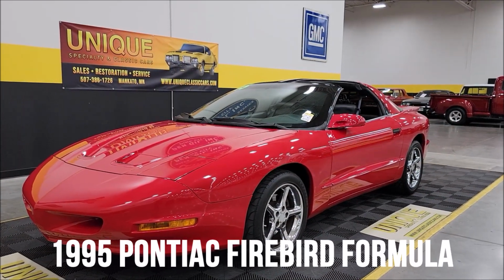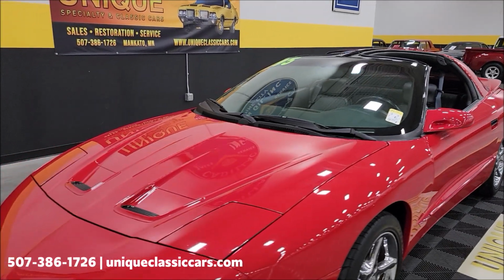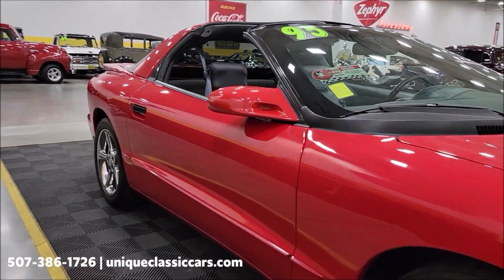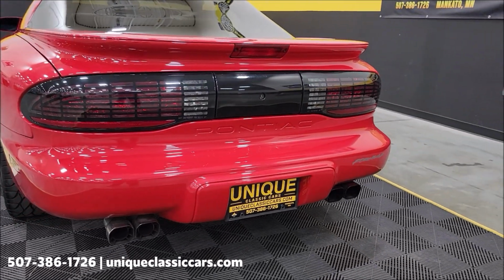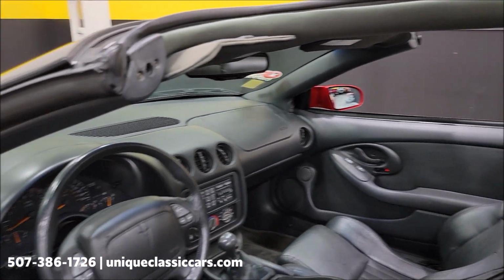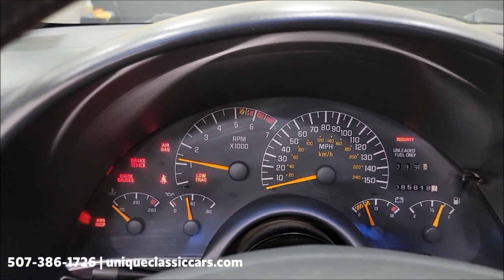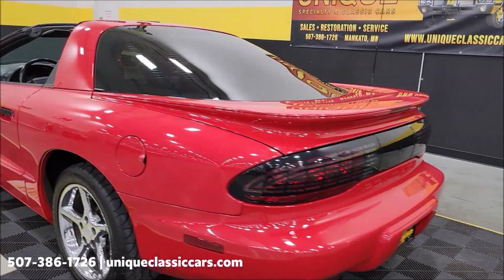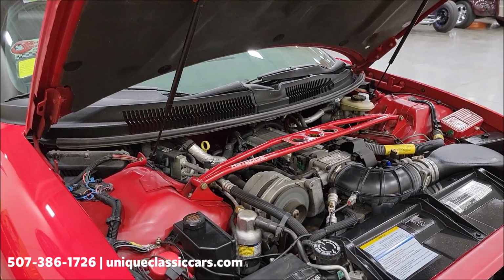1995 Pontiac Firebird Formula | For Sale $19,900